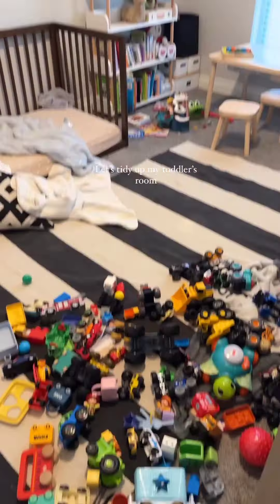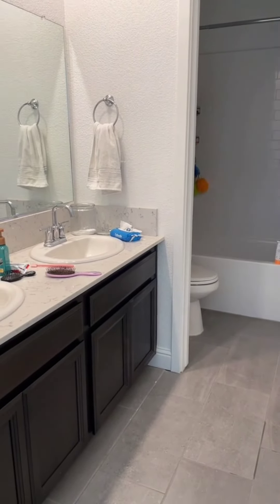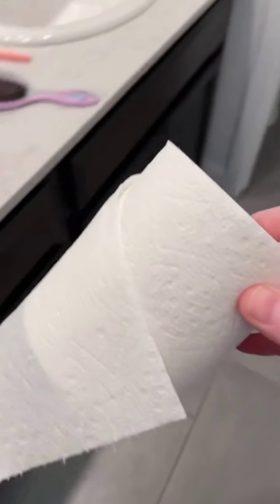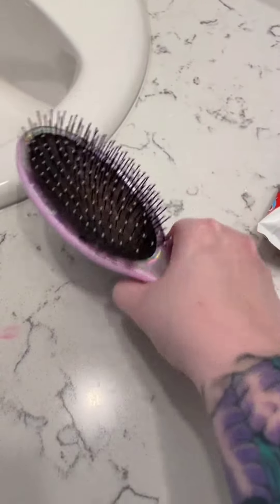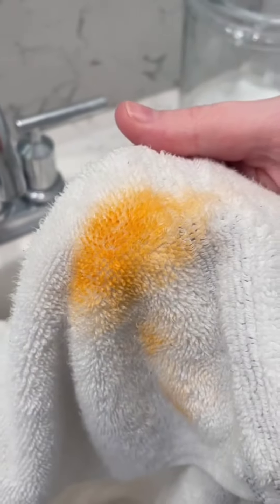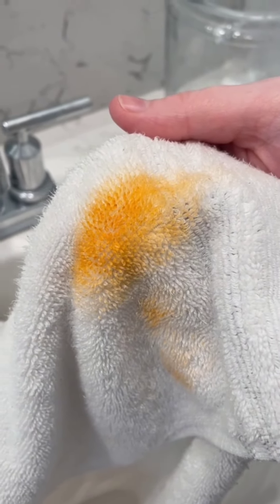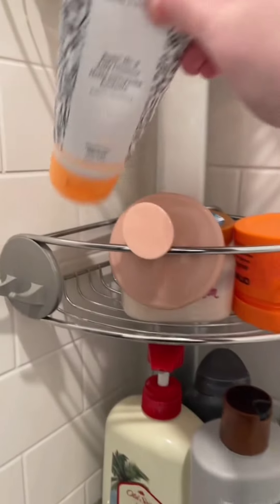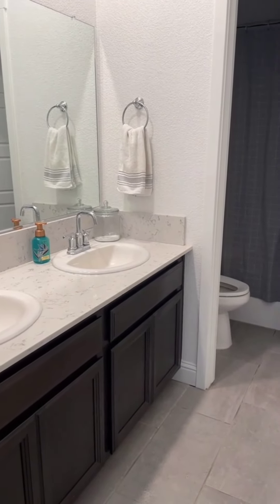Kids room reset | kids bathroom Organized |Restocking and Organization | tiktok satisfying | Asmr